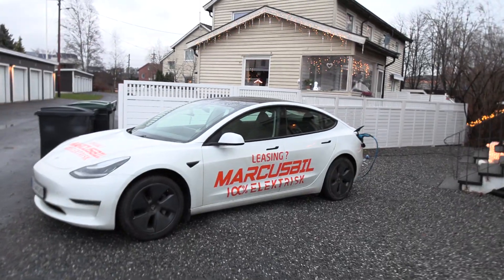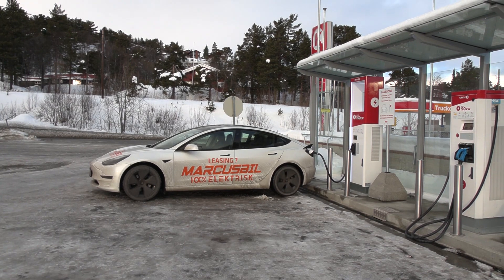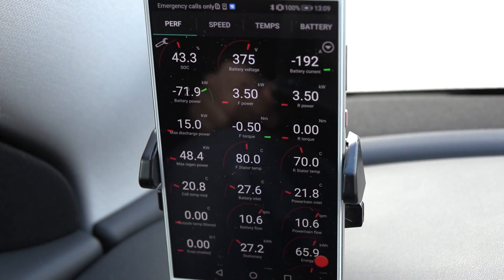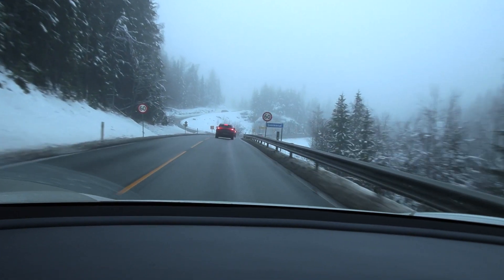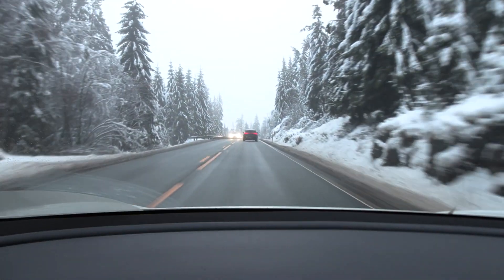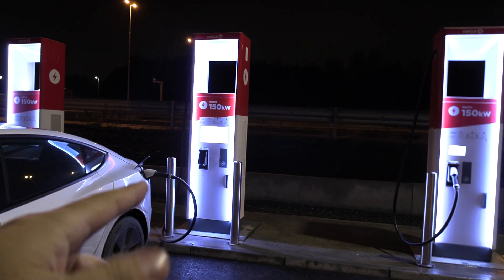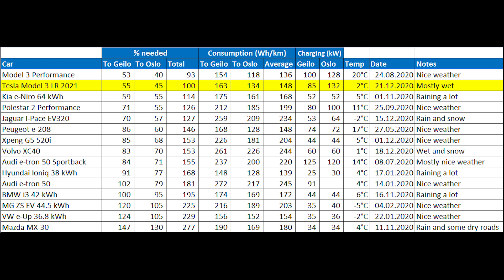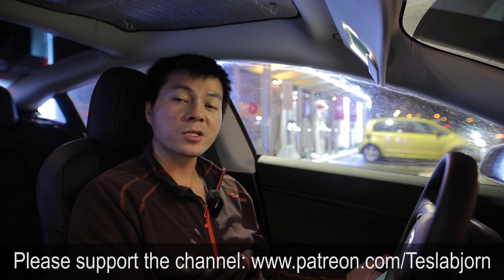2021 Tesla Model 3 Geilo test